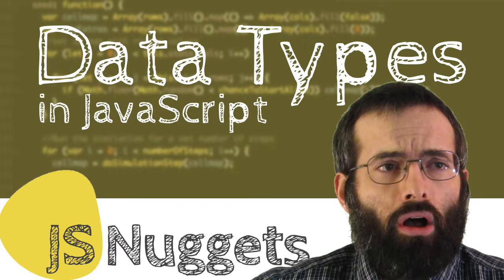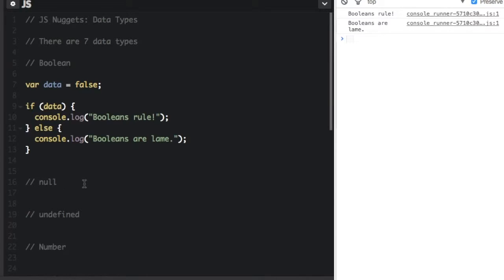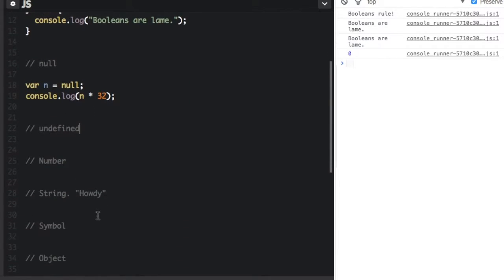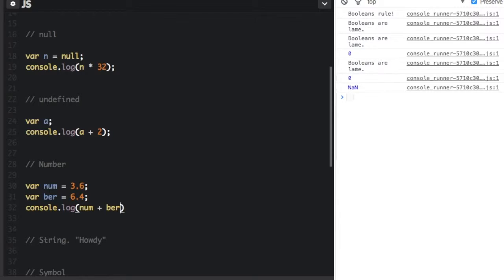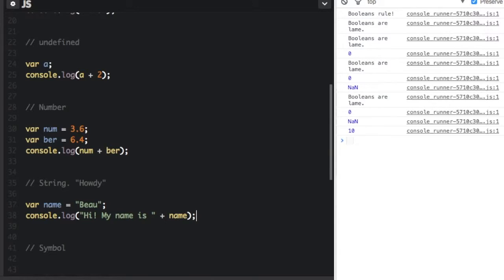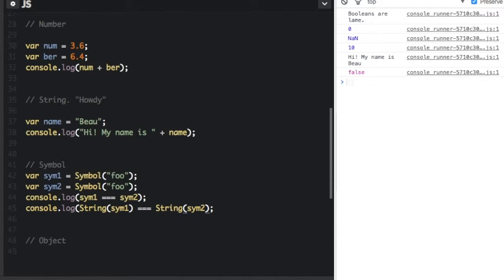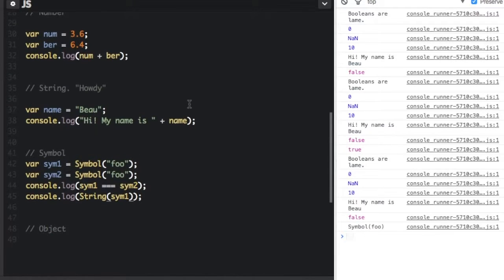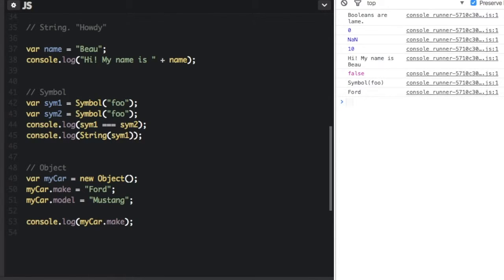JavaScript Data Types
Learn about the seven data types in JavaScript ES6 (ECMAScript 6).